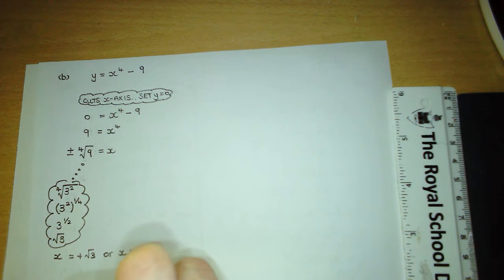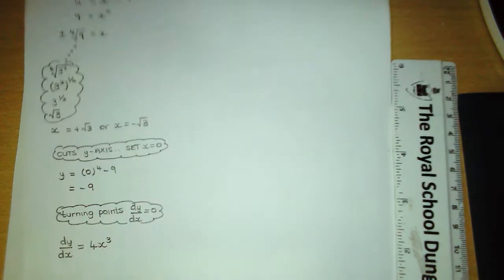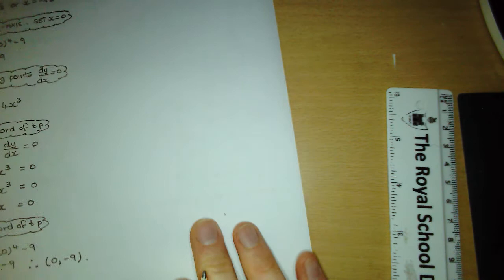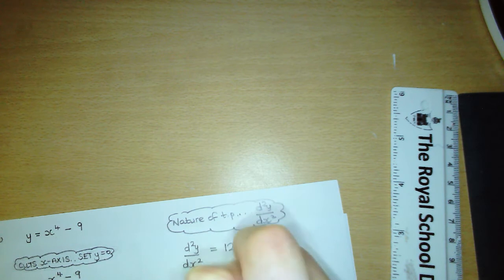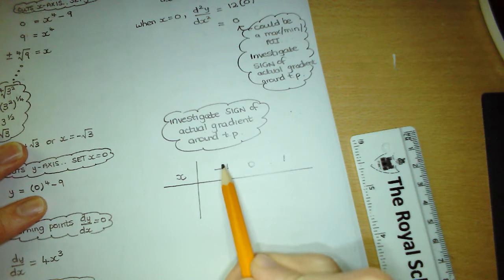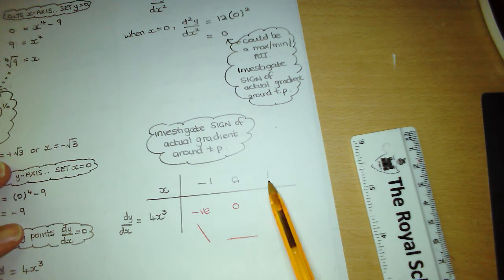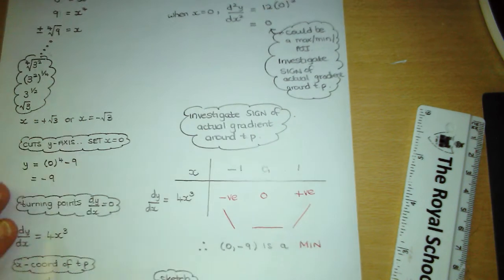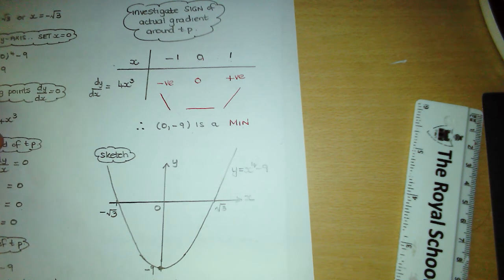Sketching curves Example b